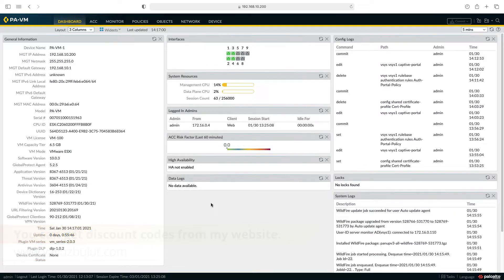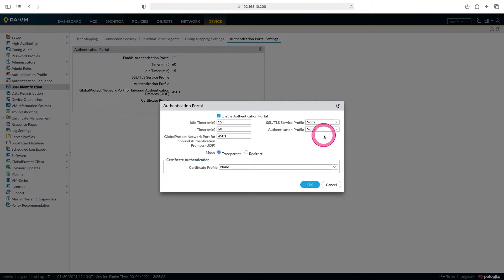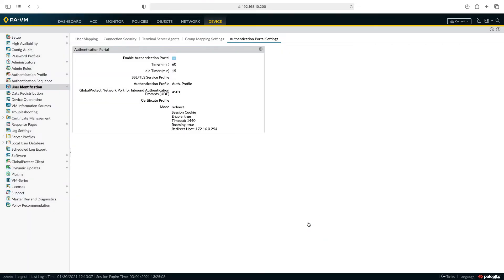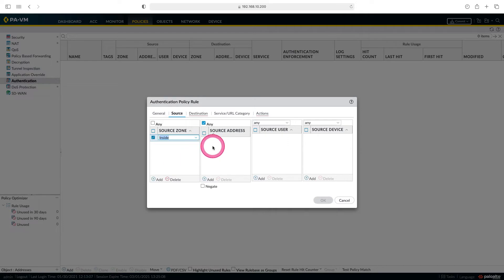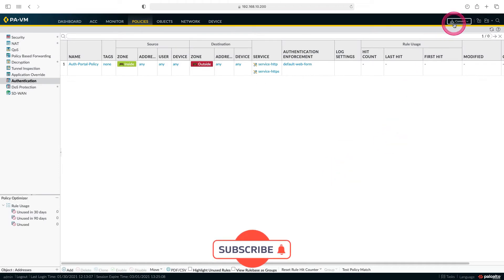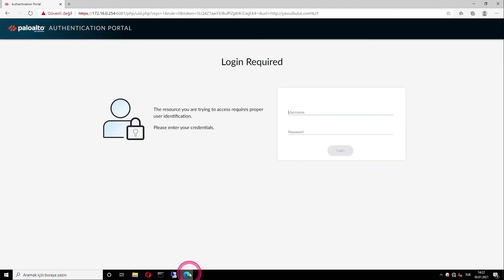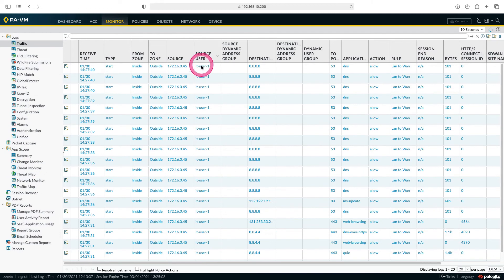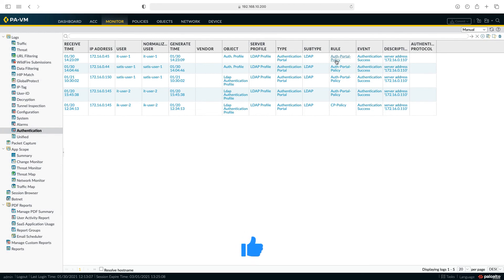Palo Alto Authentication (Captive) Portal